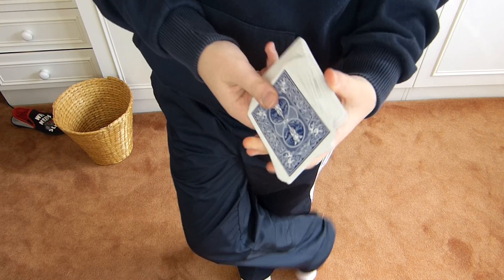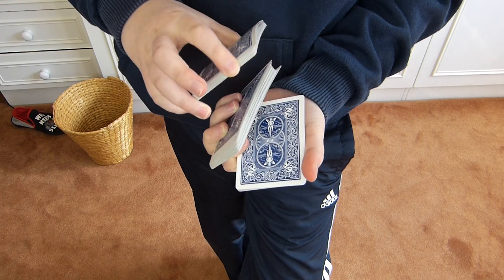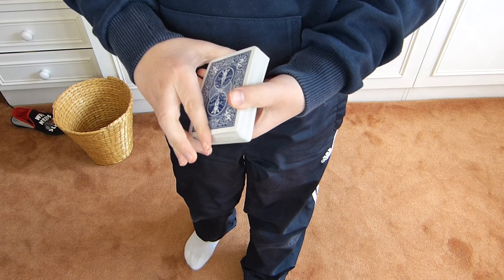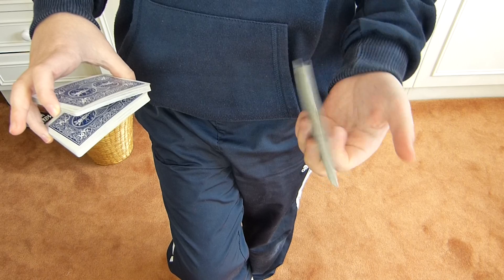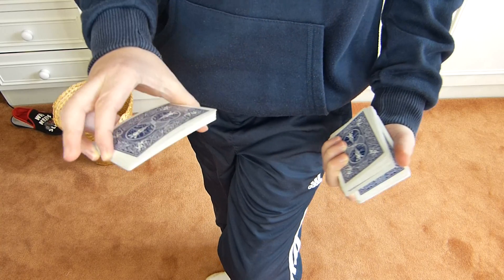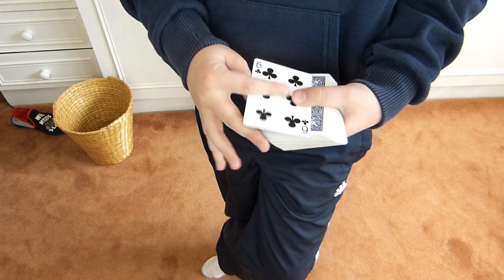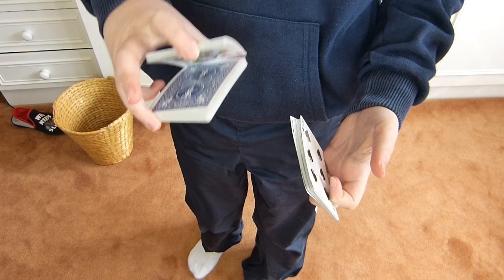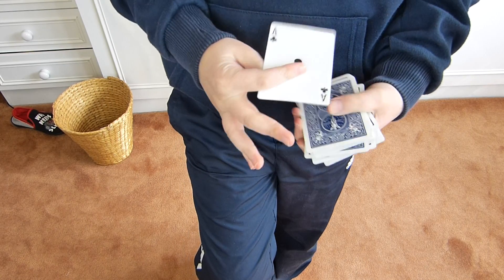190 degree helix cut, step by step tutorial [HD]